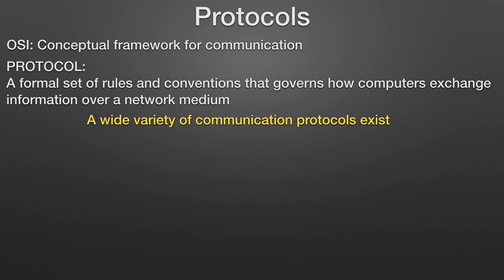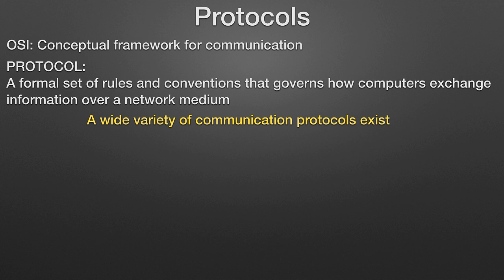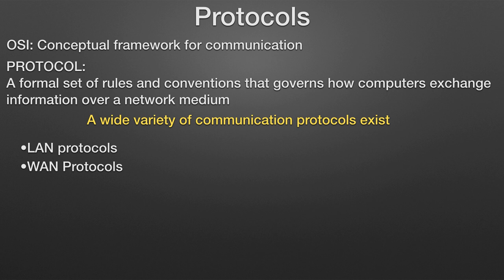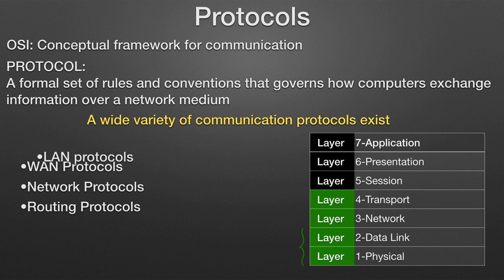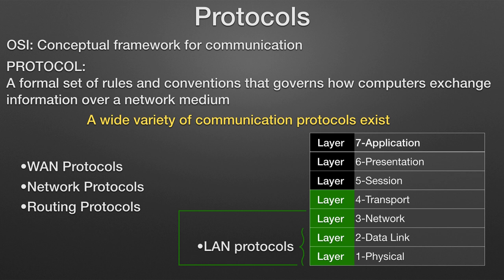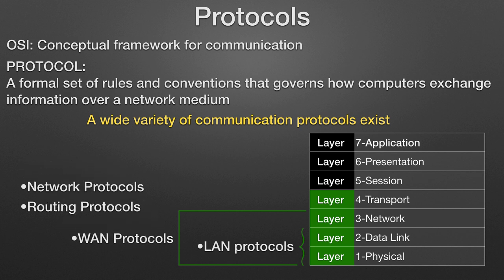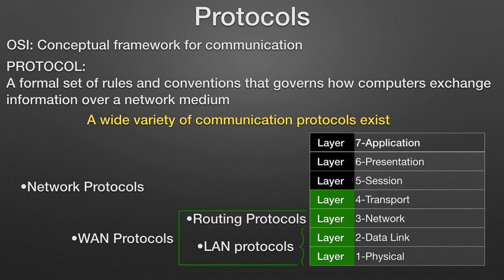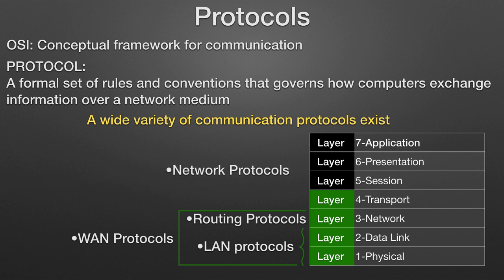Protocols: LAN, WAN, Routing, Network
The OSI model provides a conceptual framework for communication between computers, but the model itself is not a method of communication.
Actual communication is made possible by using communication protocols.
In the context of data networking, a protocol is a formal set of rules and conventions that governs how computers exchange information over a network medium.
A protocol implements the functions of one or more of the OSI layers.
A wide variety of communication protocols exist.